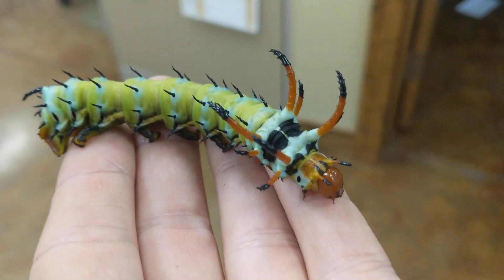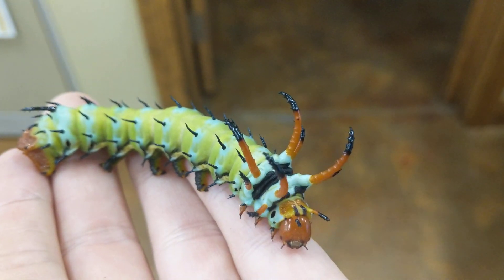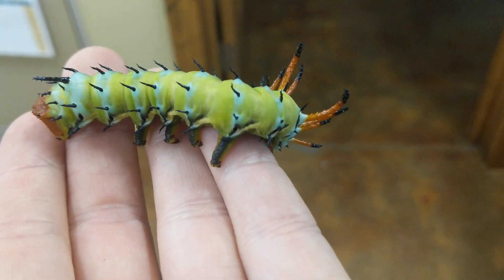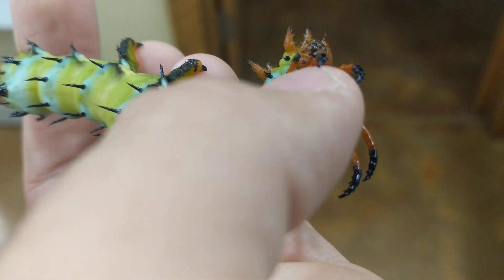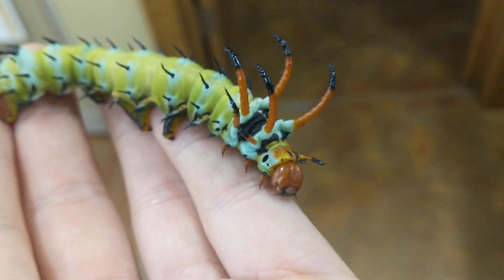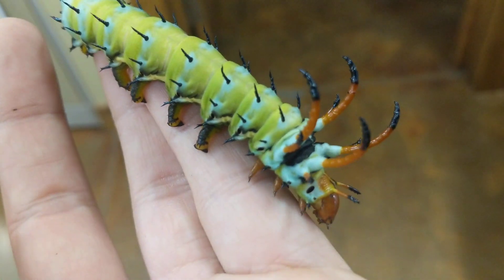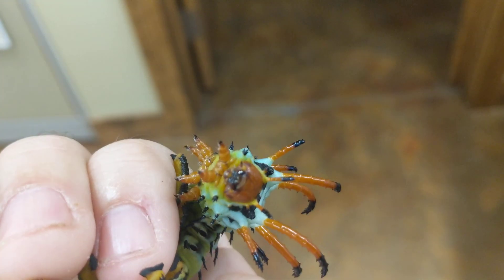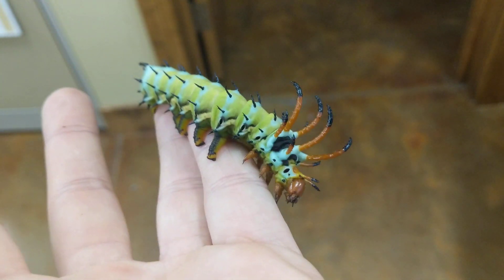Giant Hickory Horned Devil Caterpillar [ Regal Moth Caterpillar ]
The Hickory Horned Devil Caterpillar I caught a few weeks ago has finally grown up.  It's not quite as large as it will get but it's fairly close.  The Hickory Horned Devil Caterpillar will turn into a Regal Moth, it will overwinter as a pupa underground. I will release it when it gets ready to pupate that way it can find a suitable place to do so. Hopefully next year I will find more. I love raising horned devil caterpillars they grow so quickly it's amazing.